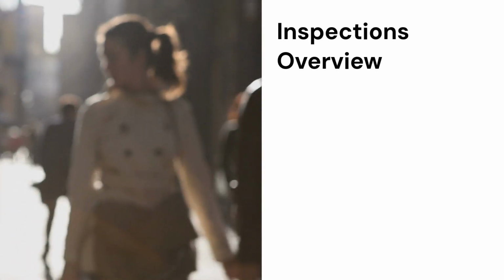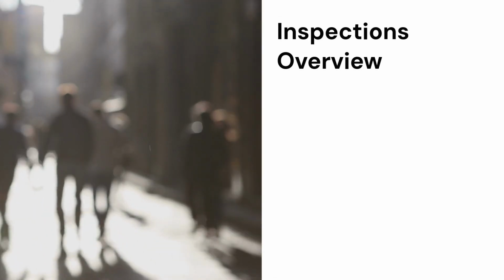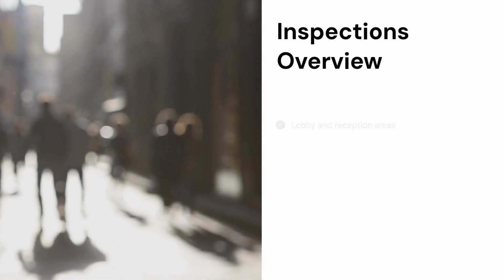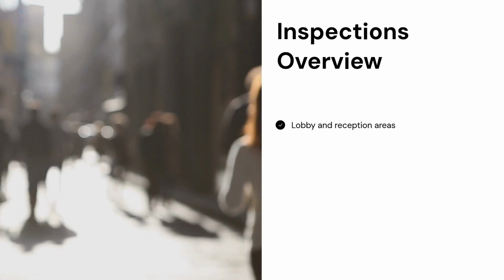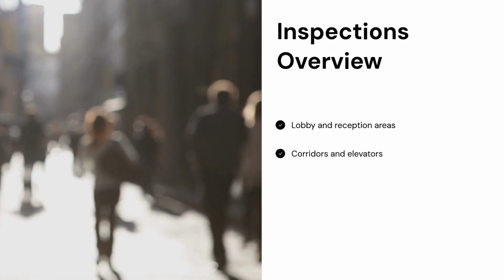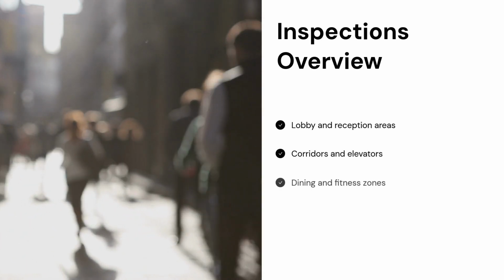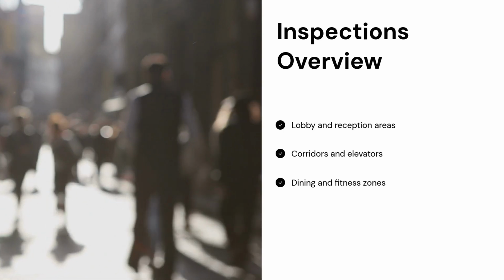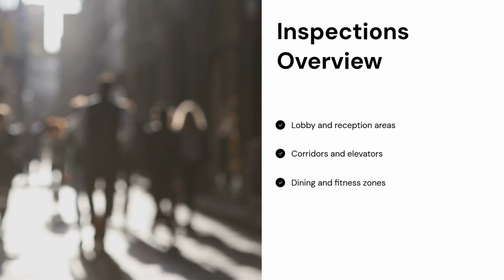Hotel Public Area Cleaning Inspection with eAuditor Audits and inspections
Download eAuditor
Perform Hotel Public Area Cleaning Inspection using eAuditor
Hotel Public Area Cleaning refers to the systematic and routine cleaning of all shared spaces within a hotel that are accessible to guests, visitors, and staff. These areas serve as the face of the hotel and are essential to maintaining hygiene, safety, and a positive guest experience.

Hotel Public Area Cleaning Checklist ()

Performing Hotel Public Area Cleaning Inspection using eAuditor ensures a consistent, high-standard evaluation of all shared guest spaces, focusing on cleanliness, hygiene, safety, and visual presentation. It supports hotel housekeeping teams in identifying deficiencies, ensuring real-time issue resolution, and maintaining guest satisfaction through structured digital workflows.

Objective of the Inspection
The main goal of conducting a Hotel Public Area Cleaning Inspection using eAuditor is to:

Validate the cleanliness, order, and sanitation of all guest-accessible areas.
Monitor the performance of public area attendants and adherence to cleaning schedules.
Detect and report maintenance or hygiene issues promptly.
Ensure compliance with hotel SOPs and cleanliness protocols (including COVID-era hygiene standards, if still relevant).
Scope of the Inspection
This inspection covers all public-facing and shared spaces within the hotel premises, including but not limited to:

Main Lobby & Reception
Corridors, Hallways, and Stairwells
Elevator Interiors and Lobbies
Guest Lounges and Waiting Areas
Public Restrooms
Restaurants, Cafés, and Bars (public zones)
Business Centers and Meeting Rooms
Fitness Centers, Spa Entrances, and Poolside Areas
Outdoor Areas (Parking, Garden, Entrances, Driveways)
Public Area Cleaning Inspection Workflow Using eAuditor
3.1 Pre-Inspection Setup

Use a customized eAuditor checklist template based on public area categories, time slots, and hotel cleaning SOPs.
Set up scheduled inspections (hourly, shift-based, or daily) depending on traffic patterns.
Assign inspections to public area supervisors or senior housekeeping staff.
3.2 Area-Specific Inspection Checklist Details

Main Lobby & Reception

Floor mopped and stain-free.
Glass doors and panels wiped and smudge-free.
The reception counter is dusted and clutter-free.
Furniture arranged and cushions cleaned.
Lighting, fragrance, and music systems are functional.
Guest Lounges and Seating Zones

Furniture surfaces cleaned and polished.
Trash bins emptied; liners replaced.
Rugs/carpets vacuumed and spot-checked.
Artwork and display surfaces are dust-free.
Area scented and visually presentable.
Corridors, Stairwells, and Elevator Zones

Floors dry and clean (no spills or obstructions).
Stair rails and elevator buttons sanitized.
Walls, skirting boards, and signage are dusted.
Elevators: mirrors, doors, and floors are clean.
Lighting is operational and consistent.

Public Restrooms

Toilets and urinals sanitized.
Floors are dry and disinfected.
Mirrors, sinks, and counters are spotless.
Dispensers refilled (soap, paper towels, tissue).
Trash bins emptied and odor control applied.
Restaurant and Bar (Common Zones)

Floor and seating area are clean and free of crumbs.
Menus, condiment stands, and self-service areas were wiped.
Counters are dusted and sanitized.
Lighting, fans, and décor items checked.